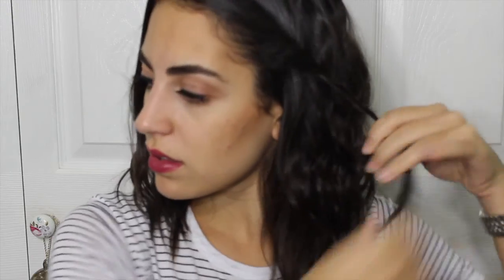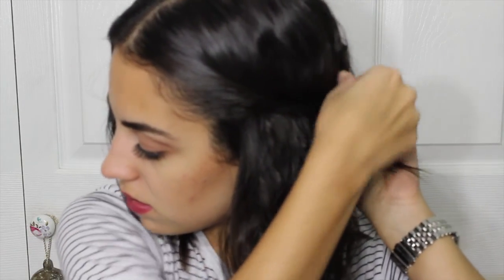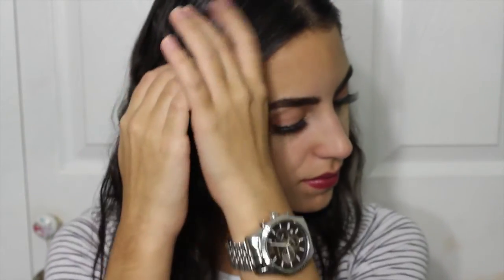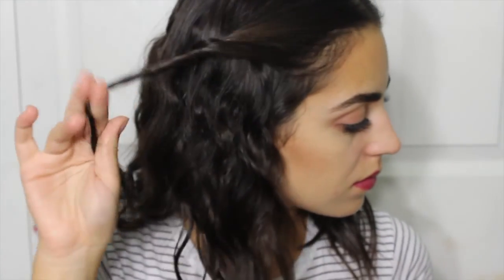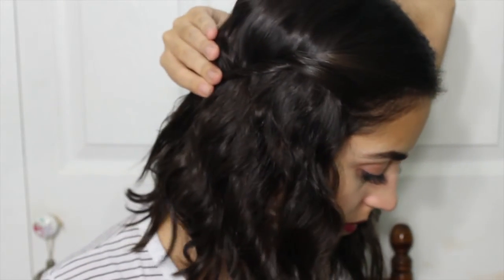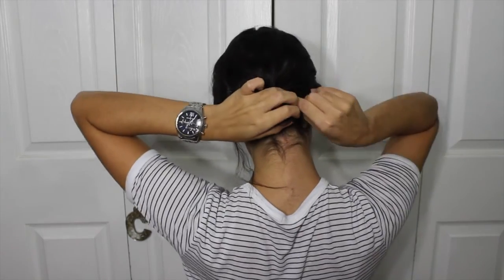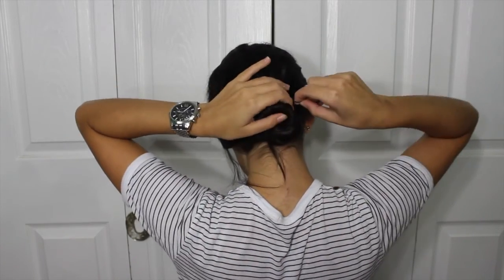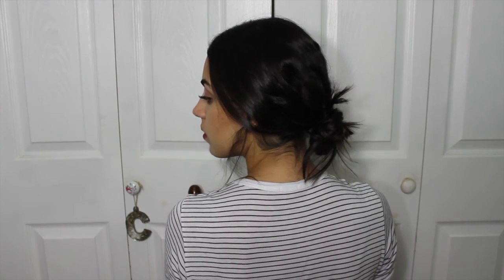Easy Hairstyles for Lobs (Short Hair!)♛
Hey guys! I hope you're all doing well! Today I am bringing to you my three favorite, easy and fast hairstyles for lobs or short hairs. (If you don't know what a lob is it just means 'long bob' lol). If you try any of these hairstyles send me a picture via twitter (link above) and I would love to see it! Don't be shy and come by my instagram as well! (all links above!) Have an amazing week my beauties!
-Stay Chic
TheFashionQueen

♥What I'm Wearing♥
Top: Pacsun
Watch: Michael Kors
Lipstick: Captive - MAC

♡ I love you guys so much! Hope you have a wonderful day! ♡